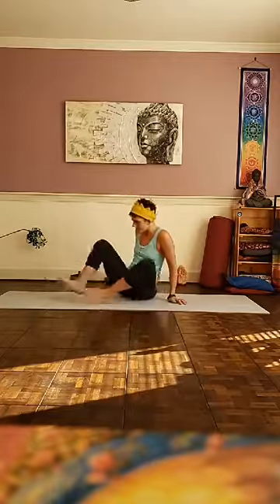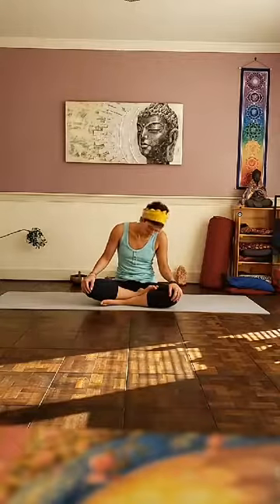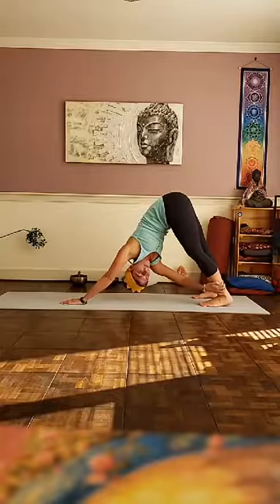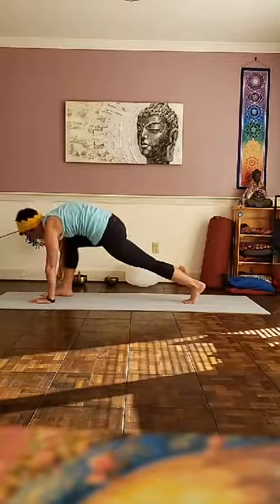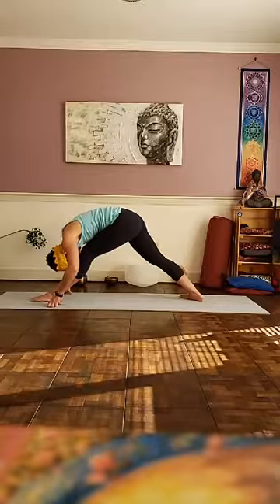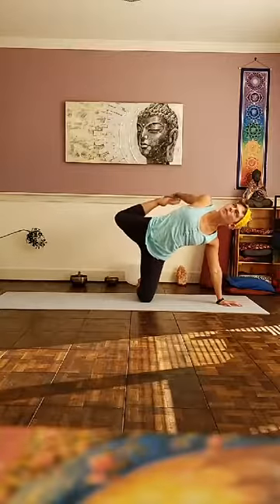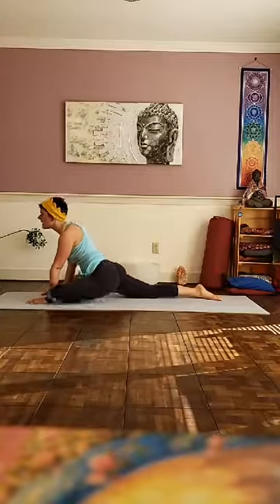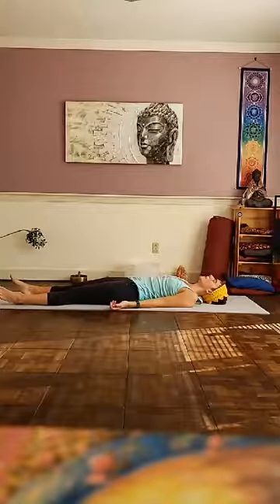45 Minute Gentle Flow - Morning/Evening Slow Movement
This is a 45 minute morning or evening flow to get the joints open and the fluid moving in the body. Grab your mat and a strap for some of the postures at the end :)

**Please speak with your physician or doctor before picking up any new movement practices. Always listen to your body and do what feels good to you!